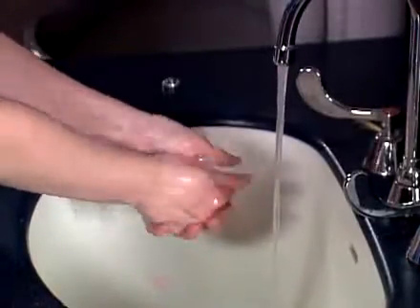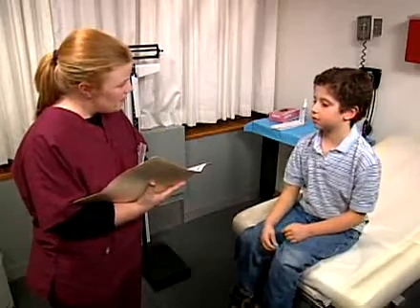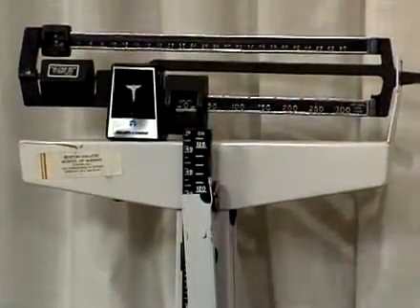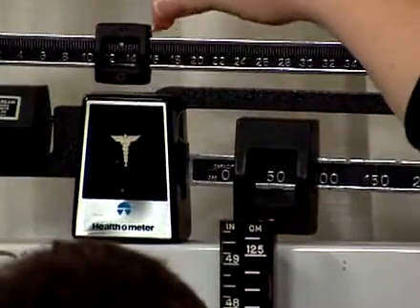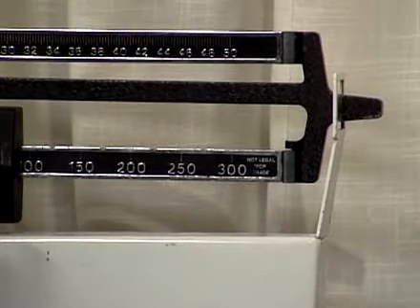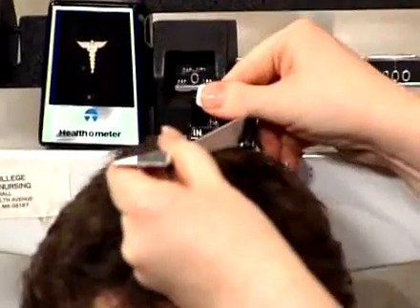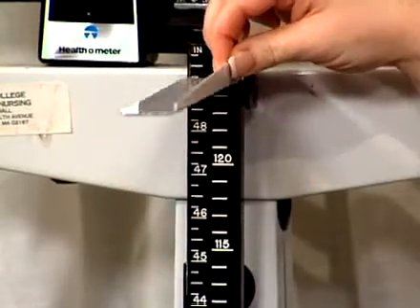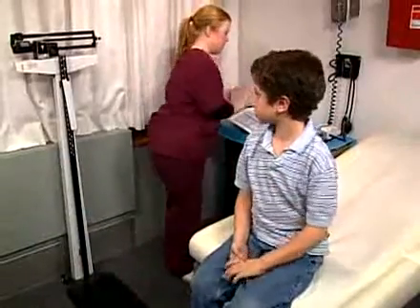Height and Weight